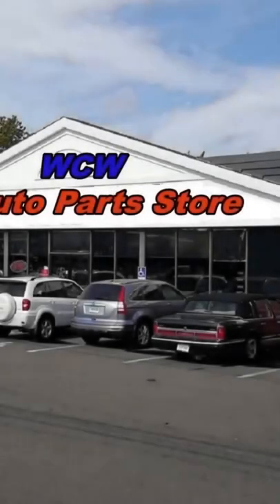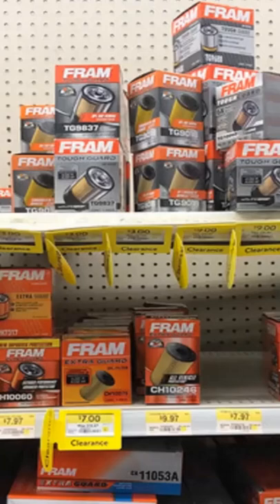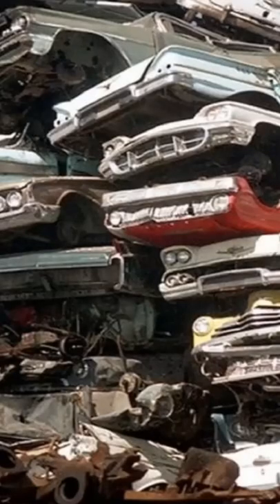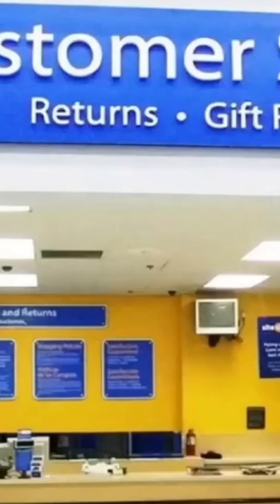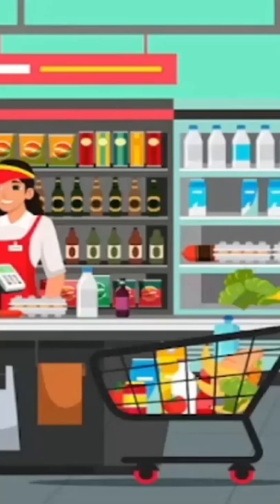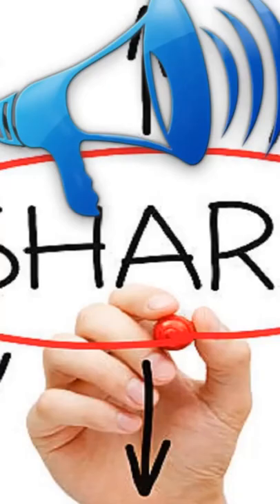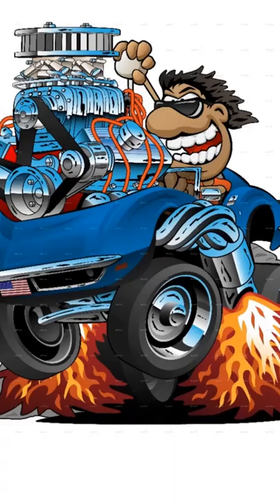Engine Oil Filter Defects / Shorts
Be sure to check your oil filter before installing it on your engine.
Welcome!